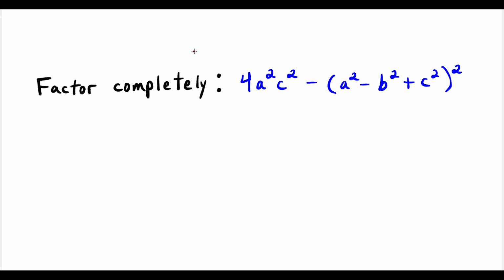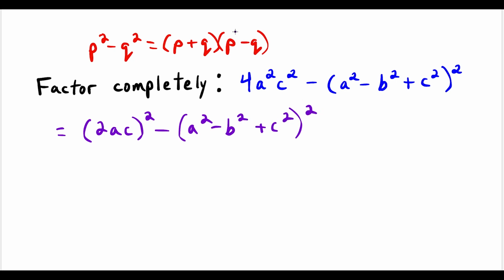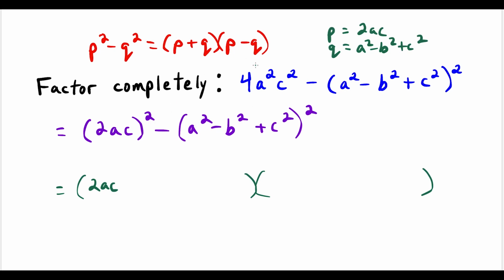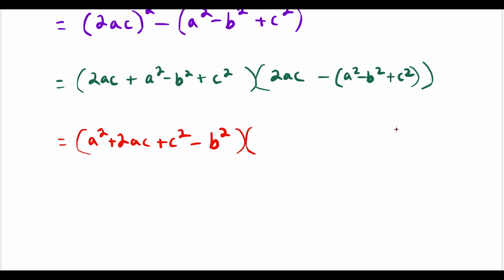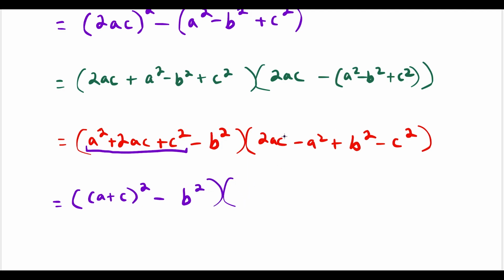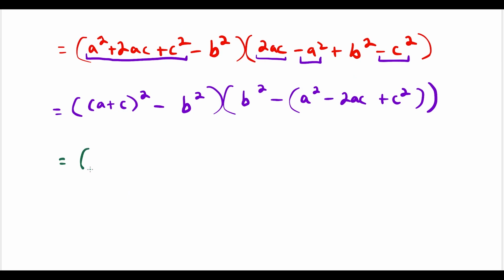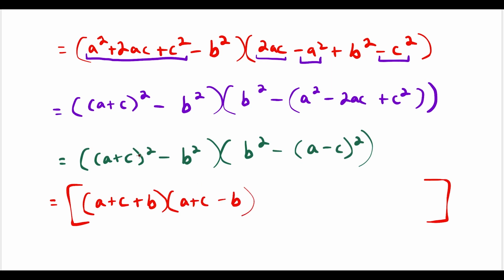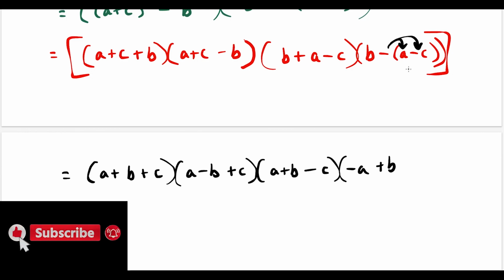Difference of Two Squares on STEROIDS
In this video, I go through a factoring problem that is truly a difference of two squares on steroids. This factor completely question involves difference of two squares multiple times, as well as factoring a perfect square trinomial.

Write any questions or topics you would like me to cover in the COMMENT section below.